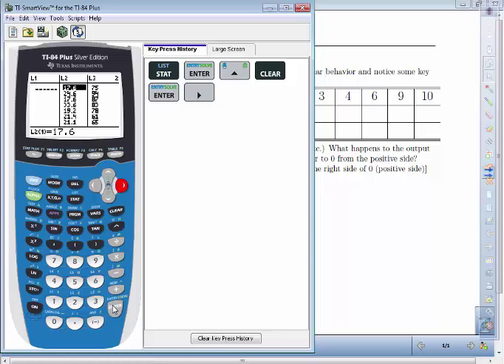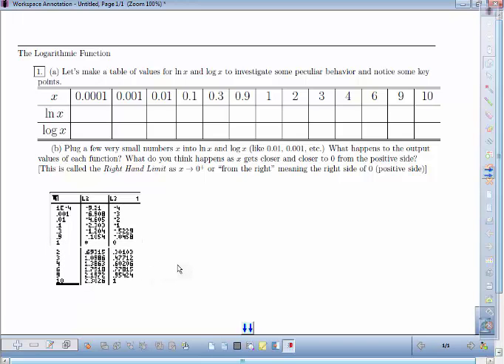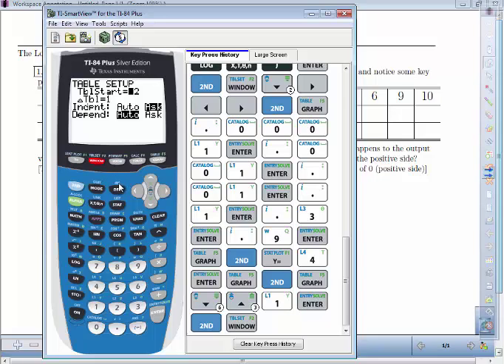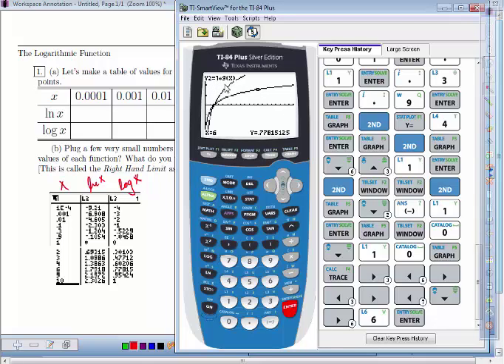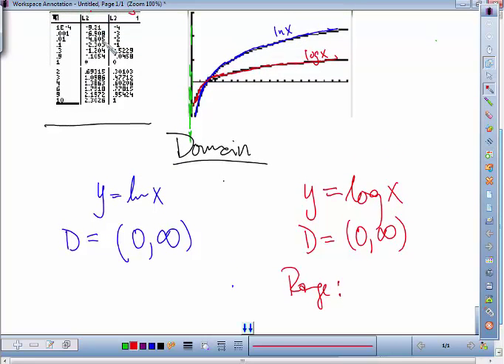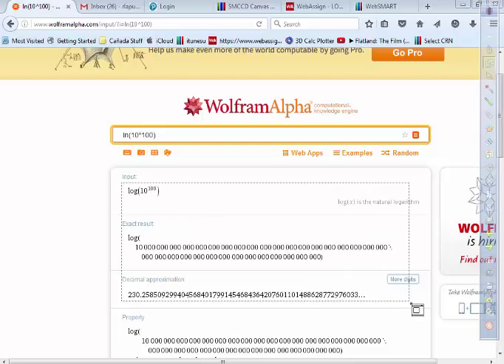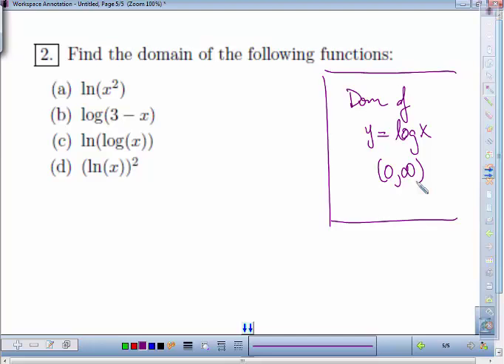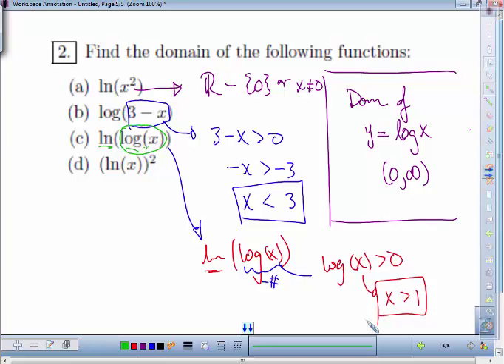m225 Hoffman1006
Math222 Fast Track to Calculus
Substitute for Prof. Hoffman
October 6, 2016
Cañada College
Ray Lapuz